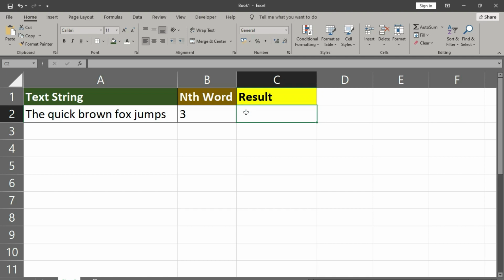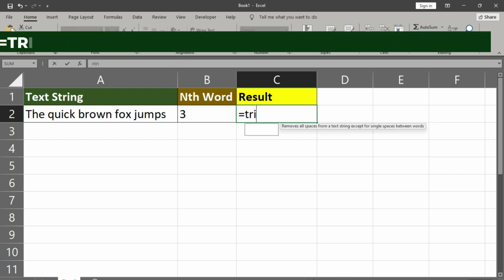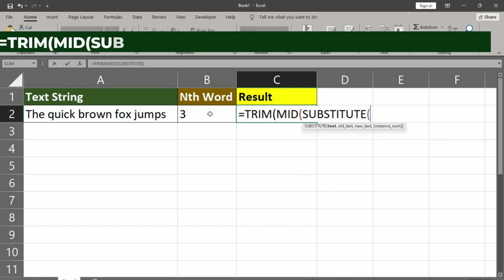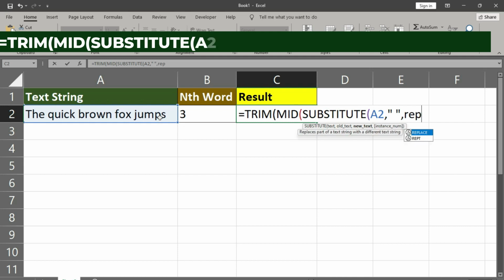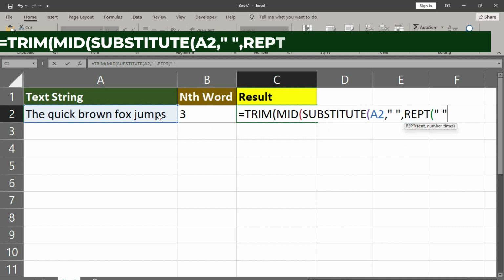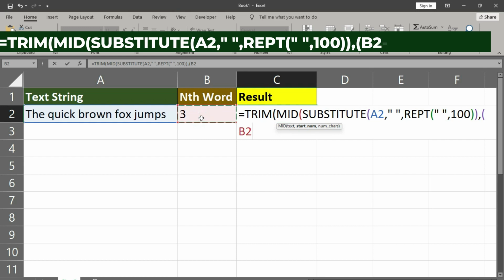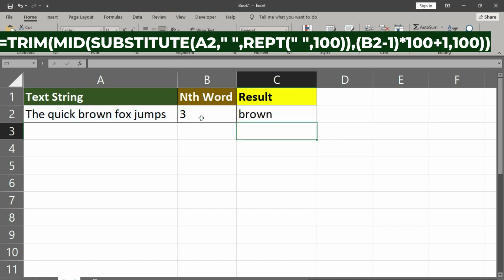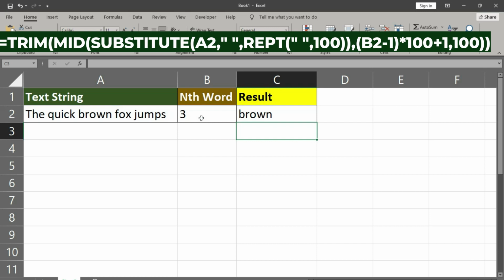Efficiently Extract the Nth Word from a Text String in Excel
Learn how to efficiently extract the nth word from a text string in Excel with this step-by-step tutorial. In this video, we demonstrate how to use a simple formula to extract specific words from a text string, allowing you to manipulate and analyze your data more effectively. Follow along as we provide a clear explanation of the formula and demonstrate its usage with a practical example. use the formula.

=TRIM(MID(SUBSTITUTE(A2, " ", REPT(" ", 100)), (3-1)*100+1, 100))
Let's break down the formula step by step:

SUBSTITUTE(A2, " ", REPT(" ", 100)):
This part of the formula substitutes each space (" ") in the text string in cell A2 with a repeated space (REPT(" ", 100)).

The REPT function repeats the space (" ") 100 times. This ensures that each word in the text string is separated by a sufficient number of spaces.

MID(substituted_text, (3-1)*100+1, 100):
The MID function extracts a substring from the substituted text.
The starting position of the substring is calculated as (3-1)*100+1:
(3-1) is used to determine the word position. If you want to extract the 3rd word, you subtract 1, which gives you 2.

100 is the length of each repeated space. This ensures that we start extracting from the beginning of the desired word.

Adding 1 ensures that we start extracting from the first character of the word.

The length of the substring to extract is 100 characters, ensuring that we capture the entire word.

TRIM(MID(substituted_text, (3-1)*100+1, 100)):
The TRIM function removes any leading or trailing spaces from the extracted word.

Whether you're a beginner or an experienced Excel user, mastering this technique will enhance your data analysis skills and streamline your workflow. Watch now and unlock the power of Excel for text manipulation.